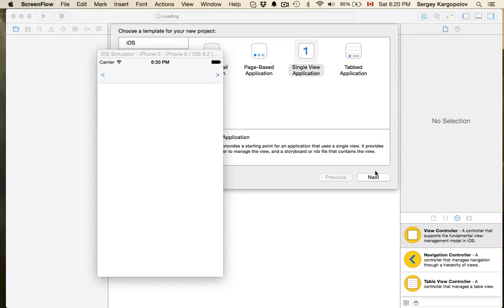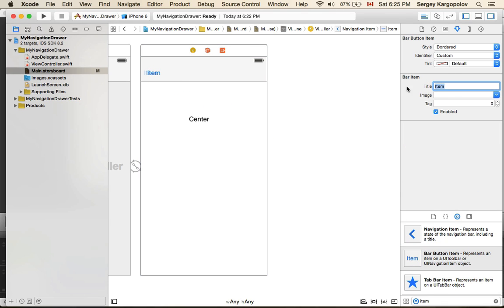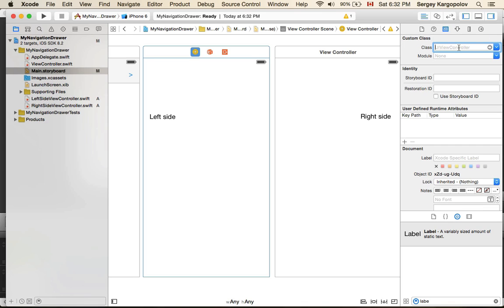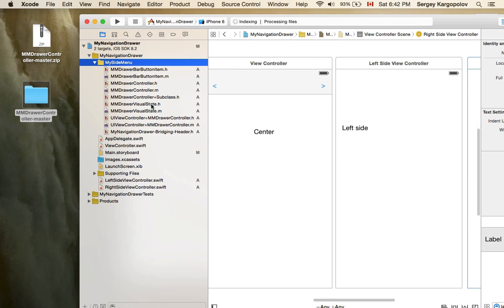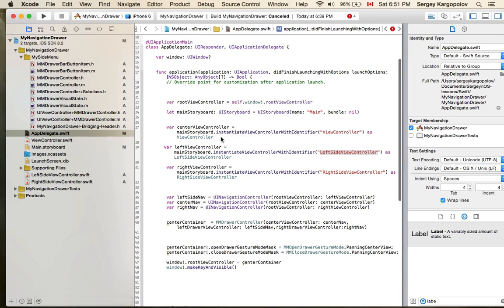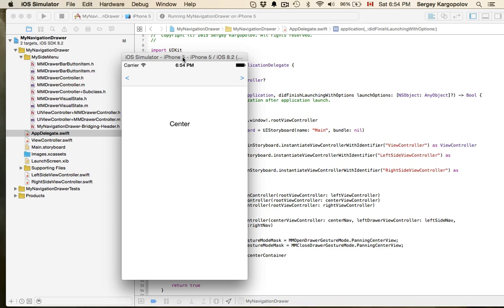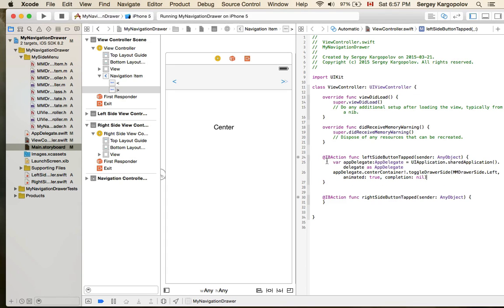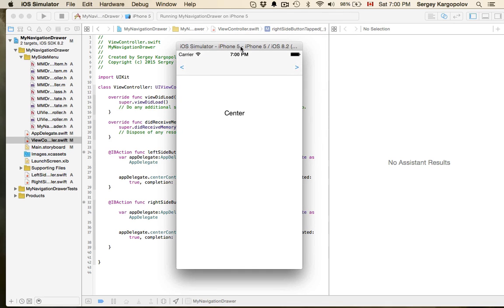Left Side Navigation menu or Navigation Drawer example in Swift with MMDrawerController [VIDEO #1]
In this video I use MMDrawerController open source project to create Left Side Navigation menu for my iOS app in Swift. You can download the MMDrawerController from this URL or search for it on Github.

My Courses:
1. Unit Testings Swift Mobile App
2. Spring Boot Microservices and Spring Cloud
3. Spring Boot Microservices, CQRS, SAGA, Axon Framework
4. AWS Serverless REST APIs - For Java Developers
5. OAuth 2.0 in Spring Boot Applications
6. RESTful Web Services, Java, Spring Boot, Spring MVC, and JPA